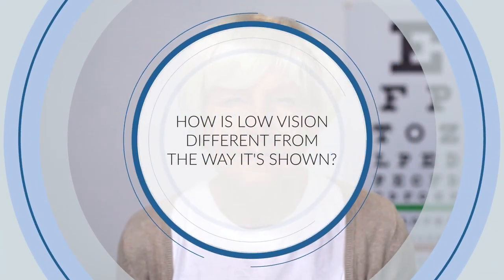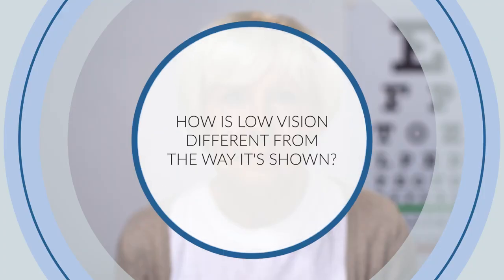What Is Having Low Vision Like?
Every image you've seen depicting low vision or visual impairment is likely wrong. This video aims to correct those misleading depictions and offer a new understanding of what it's truly like to live with conditions like macular degeneration, diabetic retinopathy or hemianopia.

We dive into why common "filtered" photos fail to capture the reality of vision loss. You'll learn how your actual vision works - with its sharp central focus and rapidly decreasing peripheral acuity - and how this contrasts sharply with simplistic visual simulations.

In this video, you'll learn:
0:00:49 | The Legal Definition of Low Vision: What it officially means to be categorized with low vision
0:01:57 | Why Low Vision Simulations are Misleading: Discover how common images fail to represent actual visual experience
0:03:06 | The Reality of Peripheral Vision: How your vision prioritizes central clarity and uses peripheral sight for motion and contrast detection.
0:04:31 | How Vision Loss Moves with Your Eyes: Understanding why a "missing spot" in vision isn't something you can simply look around.
0:05:07 | Your Brain Fills in the Blanks: Learn about the brain's clever ability to "fill in" missing visual information.
0:05:50 | The Physiological Blind Spot Test: A demonstration of a natural blind spot in your vision you never notice.
0:08:27 | Understanding Charles Bonnet Syndrome: Exploring this fascinating phenomenon where the brain creates visual hallucinations for individuals with vision loss

Do these insights change your perception of low vision?